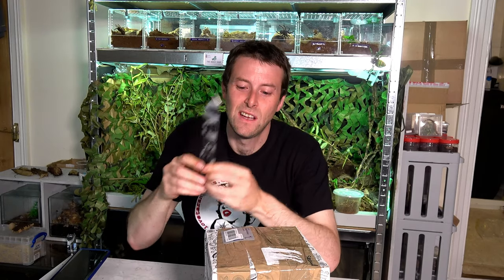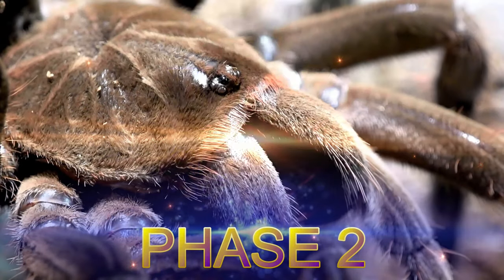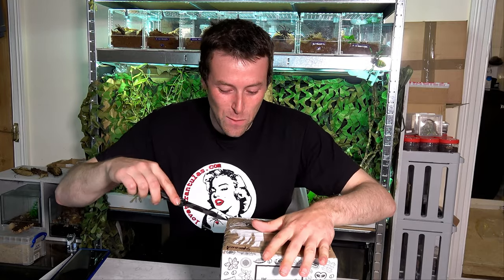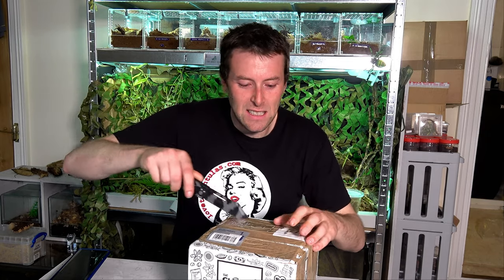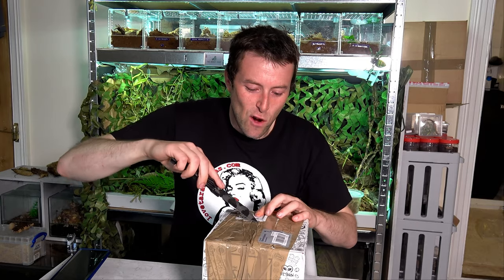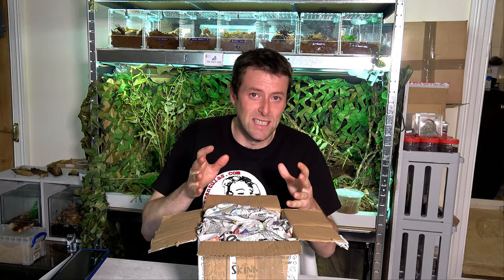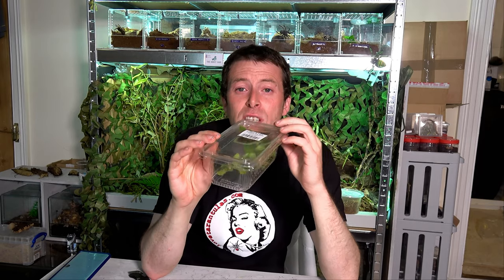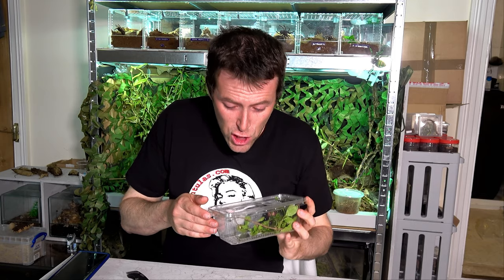Unboxing more STICK INSECTS! - Project Paradise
The Spidershop

Bugzuk

Mantis den

Portsmouth tarantulas

Bugsb4hugs

Spider planet

Venomous visions

Ants HQ